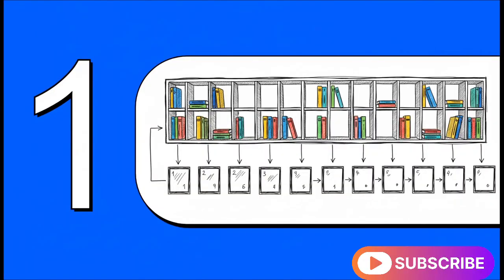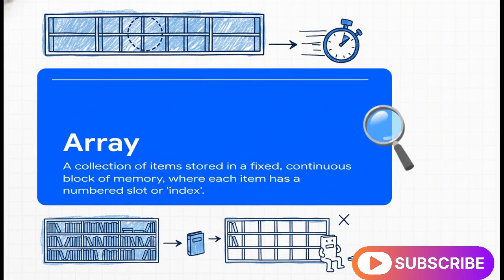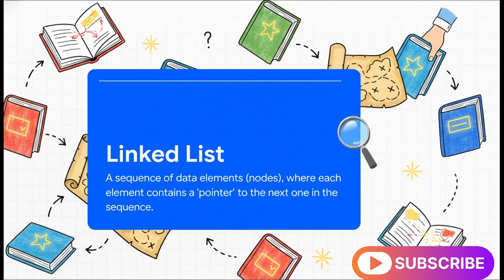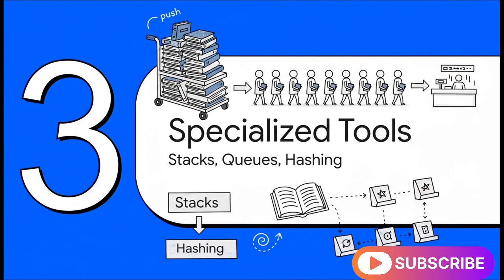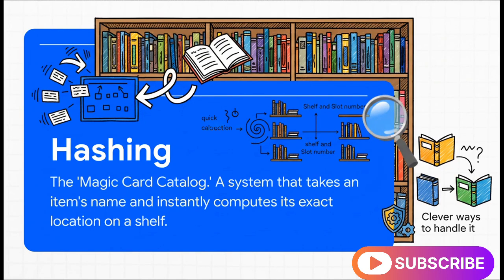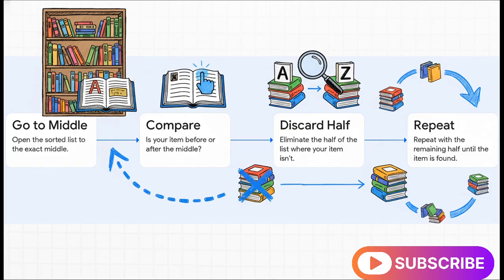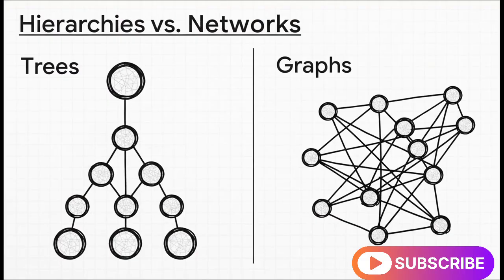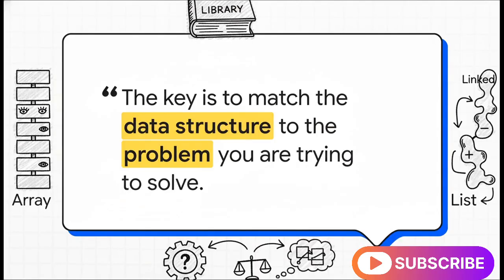This Data Structures and Algorithms Concept Decides Your Placement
This DSA Concept Decides Your Placement
Master all core Data Structures & Algorithms concepts in ONE short video Arrays, Linked List, Stack, Queue, Tree, Graph, Recursion, Sorting, Searching - explained fast and clearly.

If you're preparing for placements, coding interviews, or exams, this short gives you the big picture of DSA in seconds.

🔁Share with a friend learning DSA

logic & problem-solving tricks